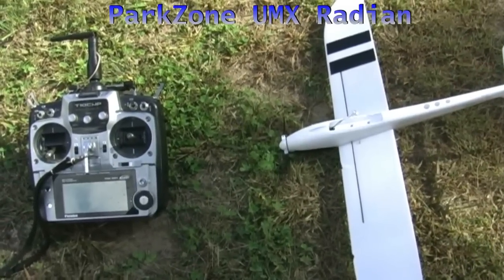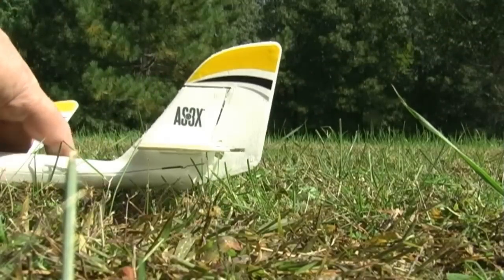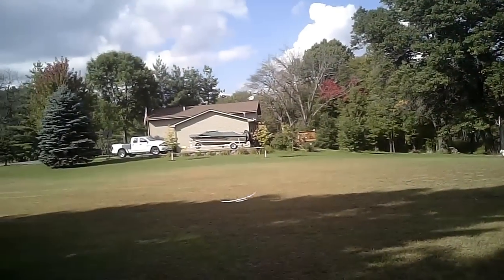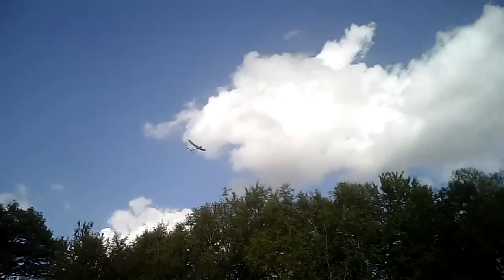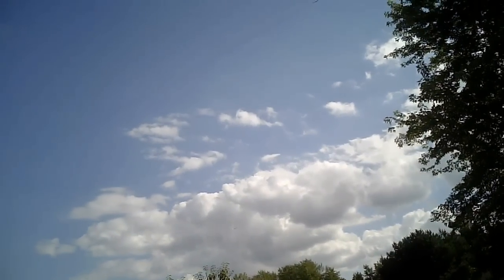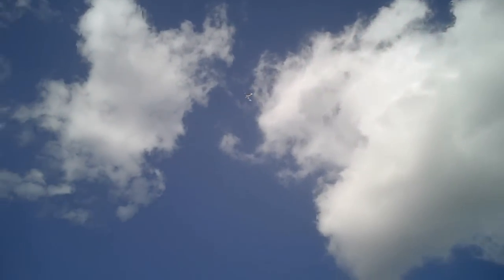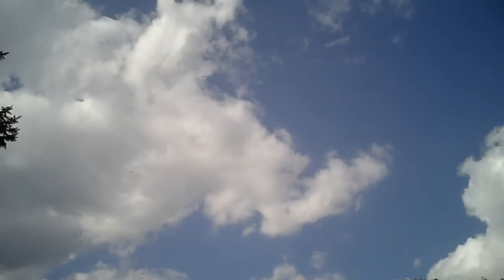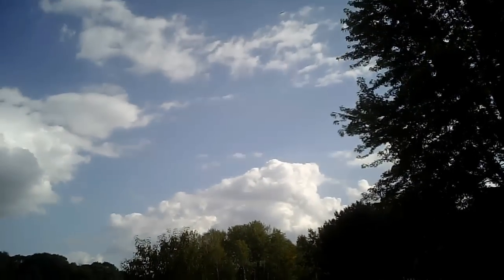UMX Radian - flying tips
I decided to do a more in-depth video to show the finer points of balancing, trimming, and flying a sailplane. It's a bit long, but I narrate throughout the clip, describing what I'm doing, giving tips on flying, and generally explaining things.